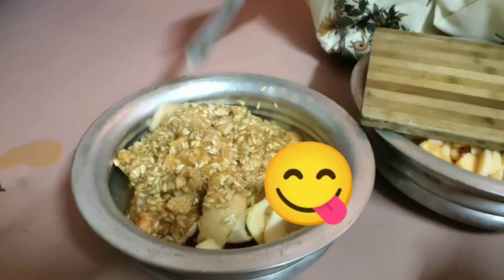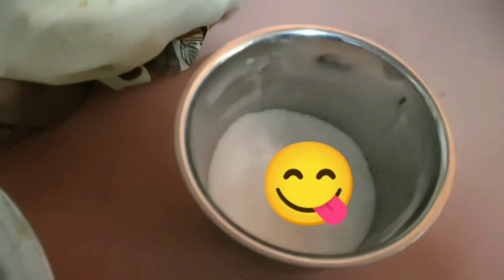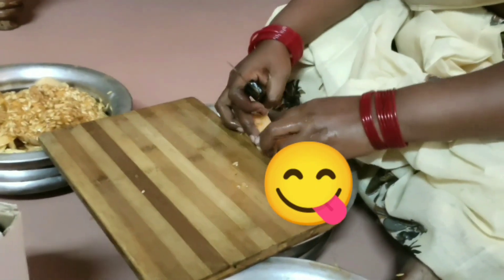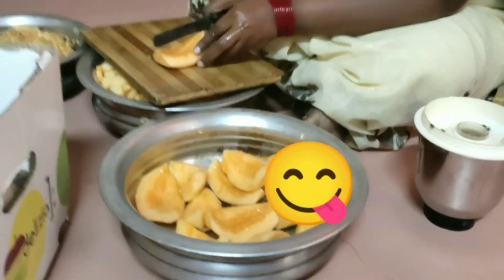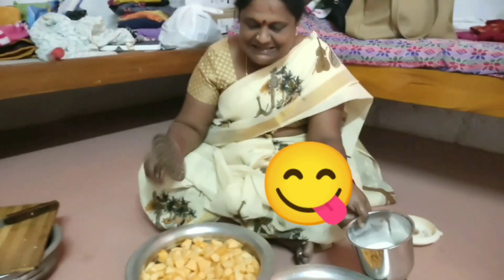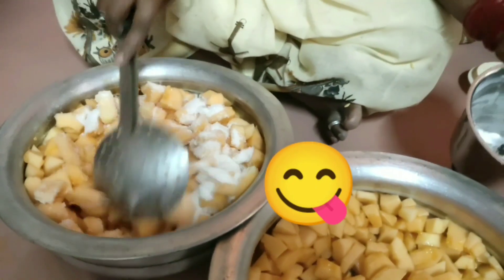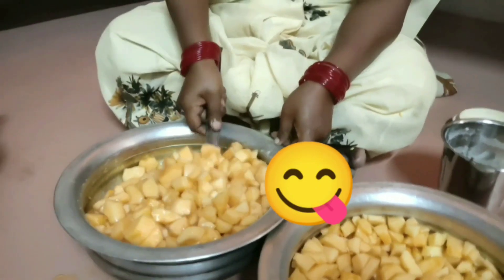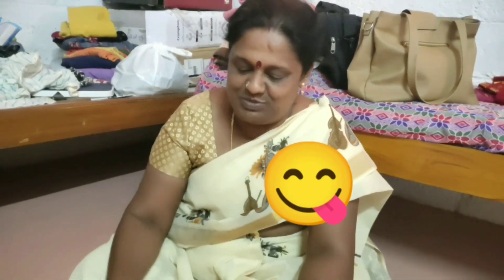తను తింటున్న పండు, ఏ పండో కూడా తెలియని పరిస్థితి#9441315536#old age home.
కొత్త ఛానల్ లింక్

Thank you soo much for your help and support🙏🙏🙏 💐💐💐💐

Jeevadhata seva trust.
Indian bank.
Baireddipalli.
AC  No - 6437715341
IFSC - IDIB000B003